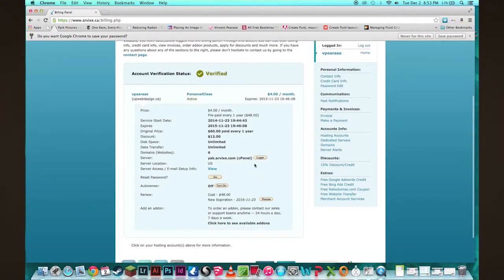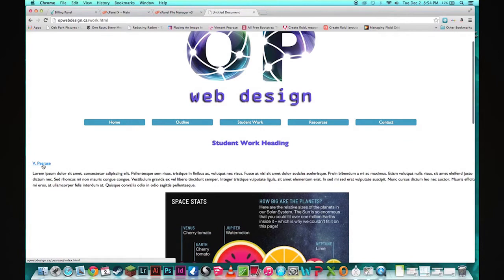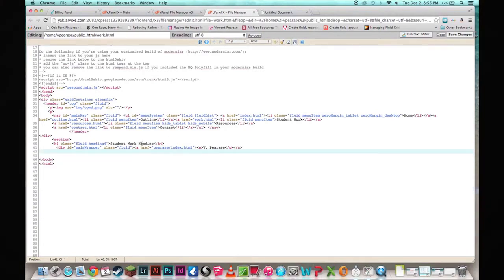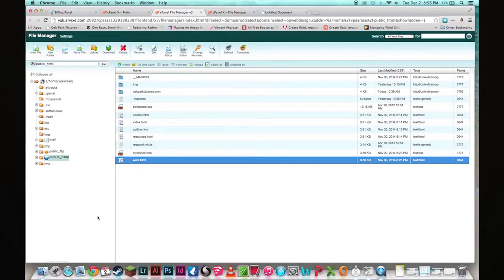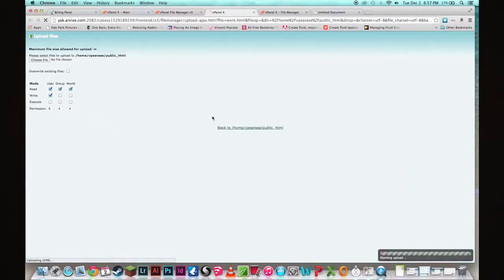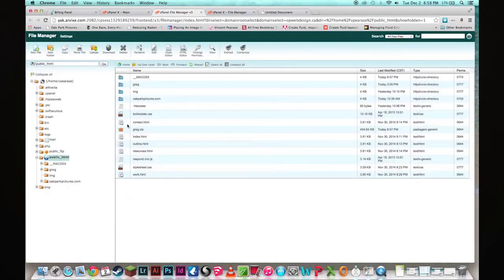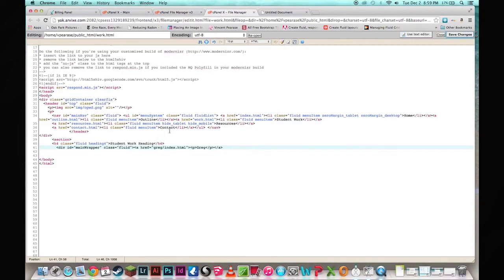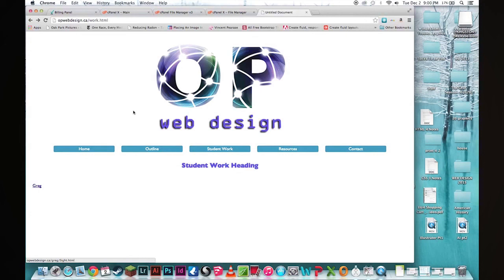How to Upload a Website to Arvixe (Web Hosting Tutorial)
You can use the link above to sign-up to Arvixe, in this video I give a quick tutorial on how to create and upload a website to Arvixe (a cheap and reliable web host).